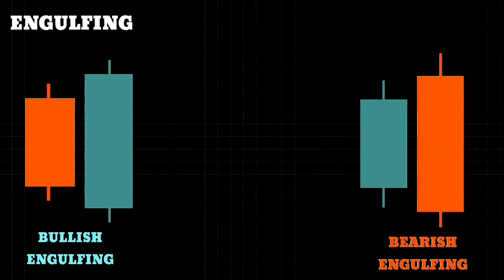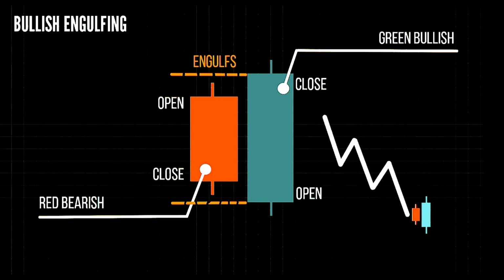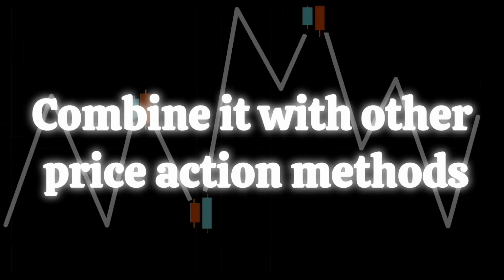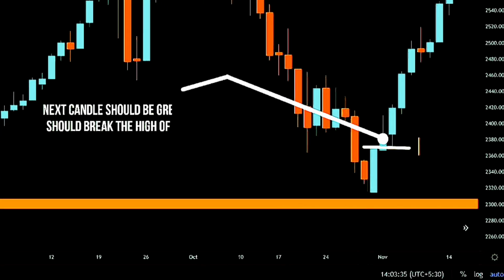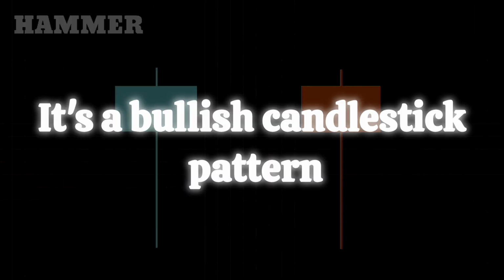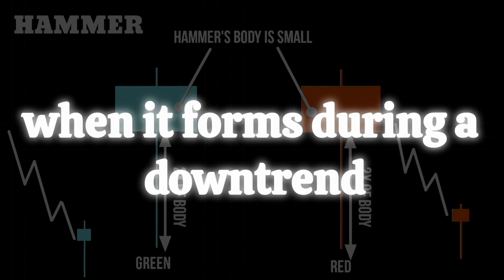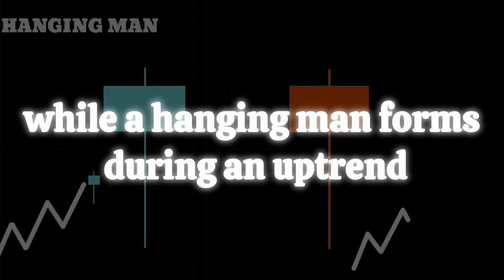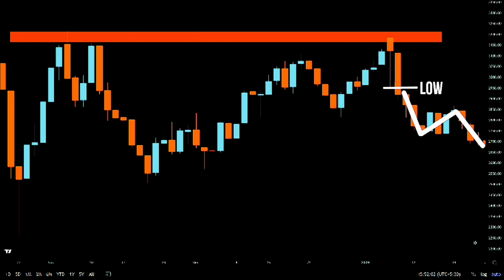Candlestick and Price Action Trading | simple Trading Strategies | TRADE TACTICS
Welcome to today’s session, where we’ll uncover the art of candlestick trading through price action strategies. Candlestick patterns are powerful tools that reveal market sentiment, helping traders anticipate potential reversals or continuations. Let’s dive into four key patterns that every trader should know:

1. Bullish Engulfing Pattern

The bullish engulfing pattern is a beacon of optimism during a downtrend. It manifests when a modest red candlestick is overshadowed by a robust green candlestick the following day. The green candle’s body fully engulfs the red, signaling a shift in control from sellers to buyers. This dramatic change often marks the beginning of an upward trend.

2. Bearish Engulfing Pattern

In contrast, the bearish engulfing pattern is a warning sign in an uptrend. It occurs when a small green candlestick is eclipsed by a large red one, with the red body entirely engulfing the green. This pattern indicates increasing selling pressure, hinting at the possibility of a market reversal to the downside.

3. Hammer

The hammer is a symbol of resilience, appearing at the base of a downtrend. This pattern forms when a price dips significantly below its opening but recovers by the close, leaving a small body and a long lower shadow, at least twice the size of the body. The hammer suggests that buyers are stepping in, potentially driving the market upward.

4. Hanging Man

The hanging man is the counterpart to the hammer, emerging at the peak of an uptrend. With its small body and extended lower shadow, it visually resembles the hammer. However, its position at the top of a rally signals potential weakness, as sellers begin to challenge the dominance of buyers, warning of a possible trend reversal.

Each of these patterns tells a story of market psychology, revealing the tug-of-war between buyers and sellers. By understanding their nuances, traders can decode the market’s language and position themselves strategically.